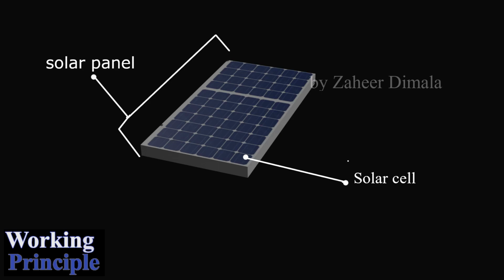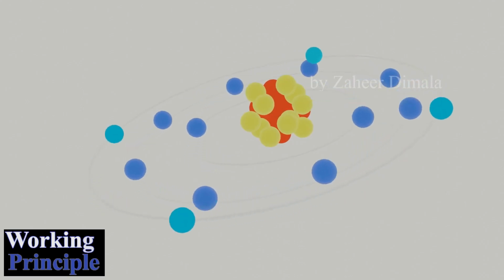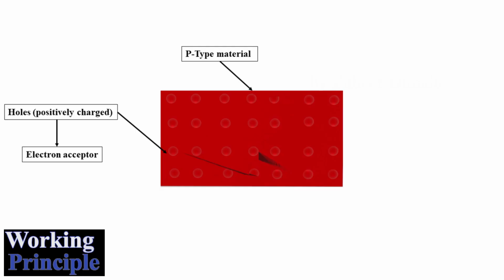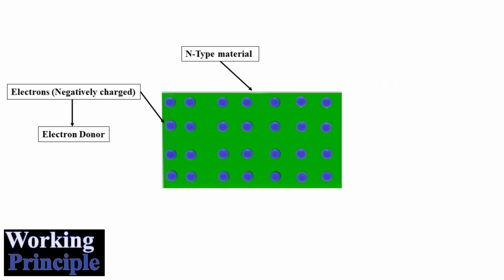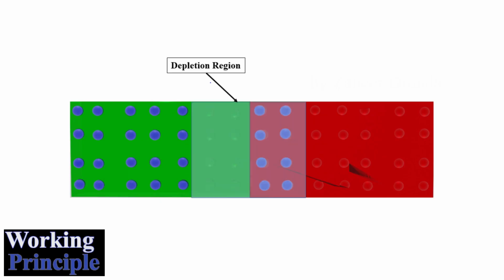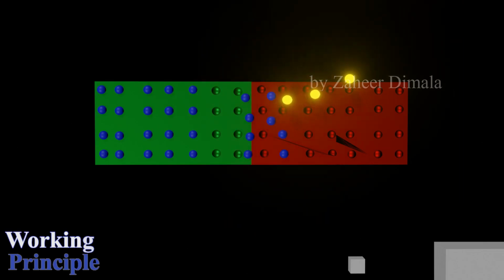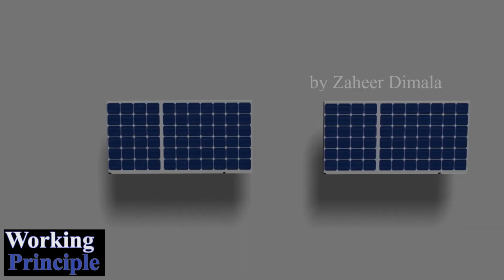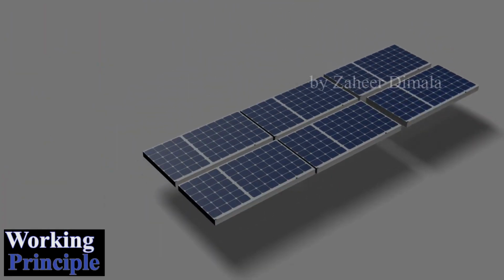Solar Energy Explained: What’s Actually Happening Inside a Solar Cell?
Why Silicon? The Physics of Solar Panels You Weren't Taught in School

Why is silicon the "gold" of the tech world? 🧐

This animation explains the physics of semiconductors and solar technology down to the atomic level. We look at how "N-type" and "P-type" layers create a permanent electric field—essentially a massive, invisible battery waiting for the sun to hit it.

Key Highlights:

Semiconductor Secrets: Why some materials conduct electricity and others don't.

The Flow of Power: Visualizing how electrons move through a conductor.

Future Tech: Why silicon-based innovation is the foundation for everything coming next.

If you want to understand the technology that will define the next 50 years, hit play. 🚀